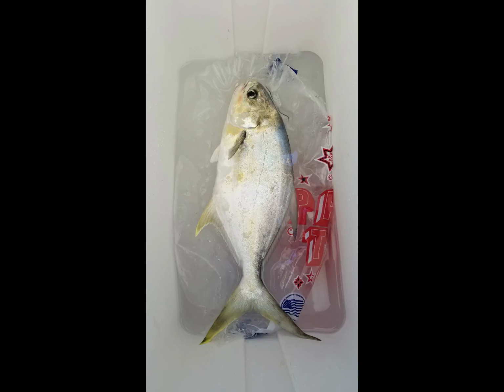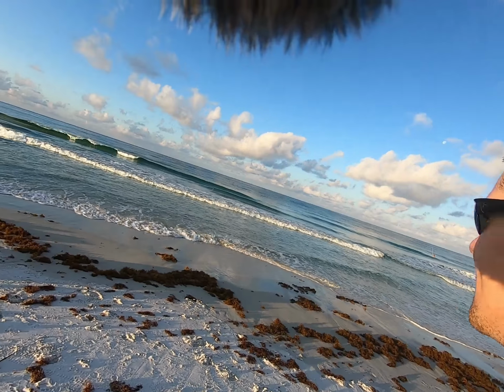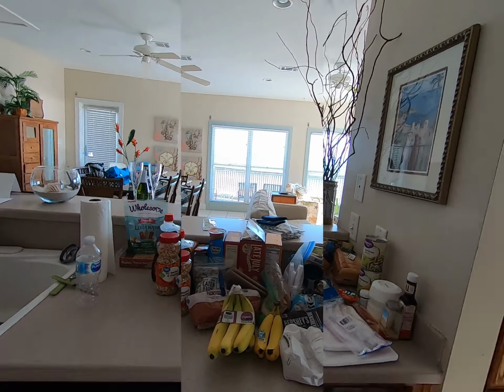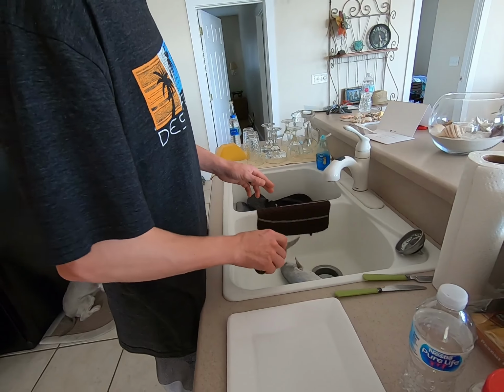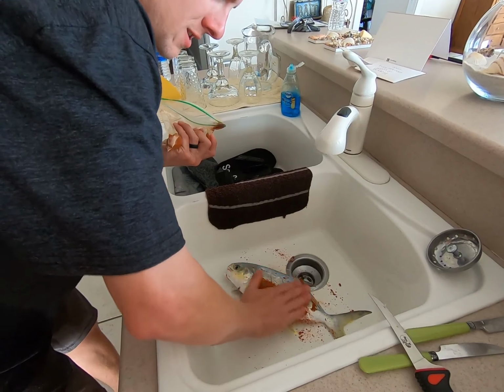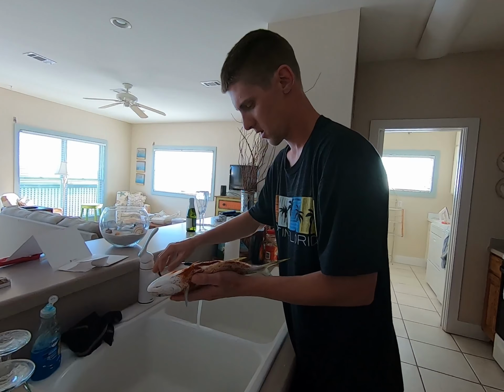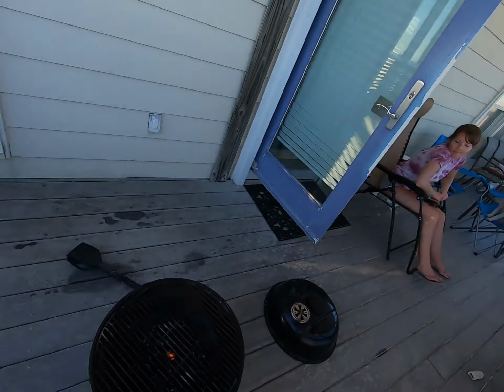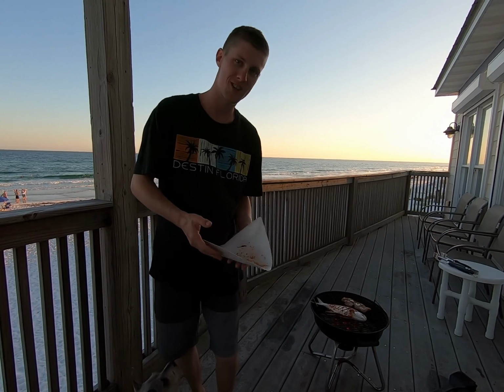First Pompano Catch And Cook Destin Fl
Ran into our waiter from the night before, while getting ice at 5am .  He and I caught the same fish with two poles..